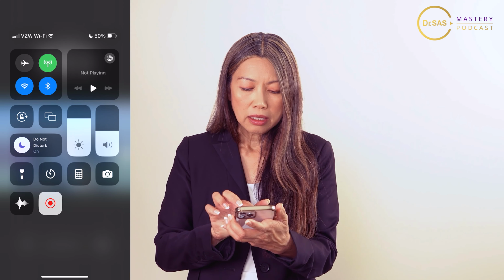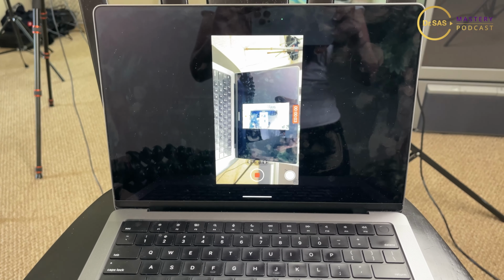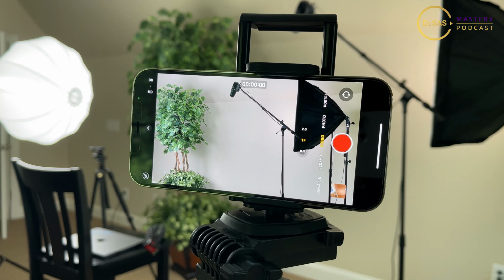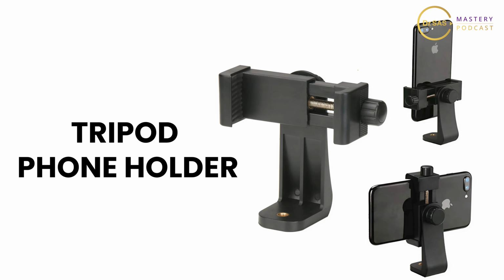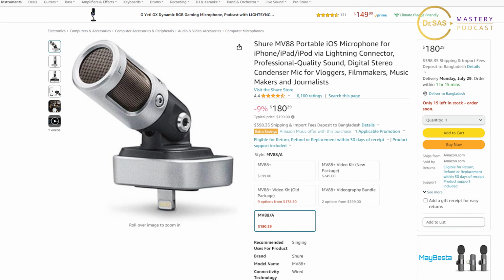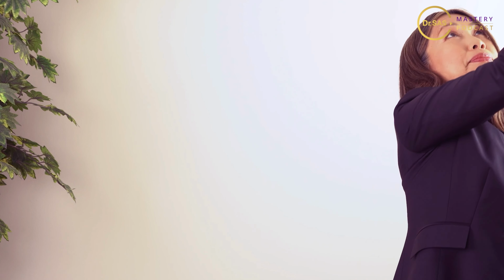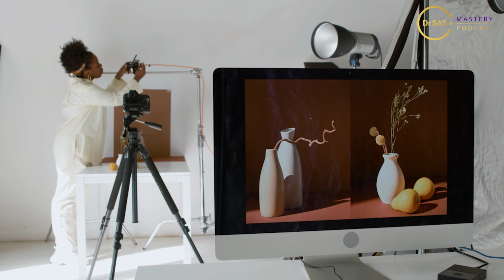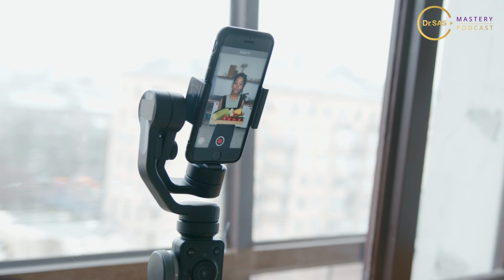How to Create Videos with Your iPhone: Tips from Dr. Sas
Join Dr. Sas in this essential guide for entrepreneurs and business owners. This video will demonstrate how to expertly use your iPhone for Facebook videos. Learn the optimal orientation for recording, the best tripod for stability, the ideal microphones for crystal-clear audio, and tips on mirroring your iPhone to your Mac. Elevate your video production skills and enhance your business's online presence with these professional tips from Dr. Sas.

1. Shure MV88 Portable iOS Microphone for iPhone/iPad/iPod
2. Desk Tripod
3. Tripod + iPhone Holder + Wireless Remote
4. Lavalier Mic

Ready to take your on-camera presence to the next level? Join our Crush It On Camera Training and master the art of storytelling to attract more clients and create lasting impact.

Win $100, $250, $500, and $1000 gift certificates towards our Crush It On Cam Program